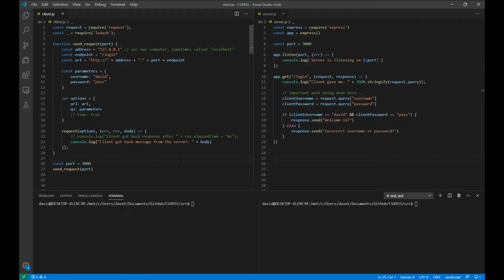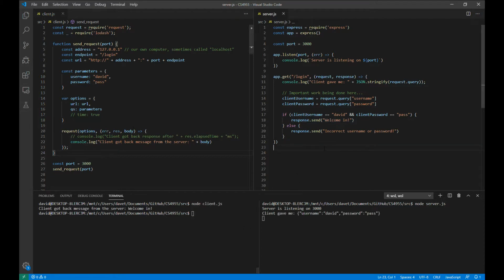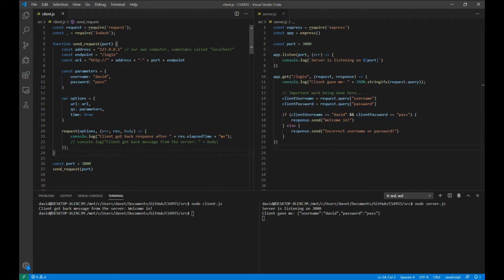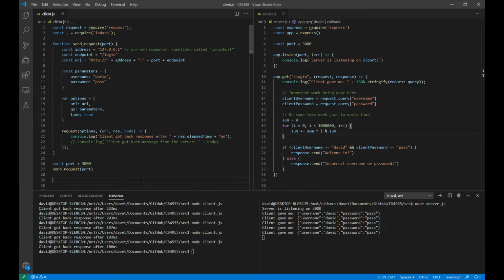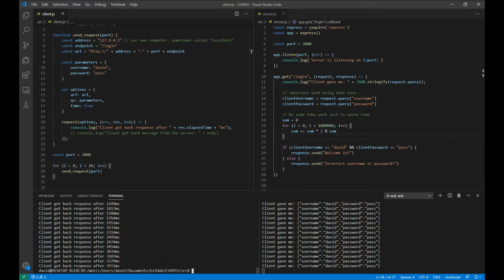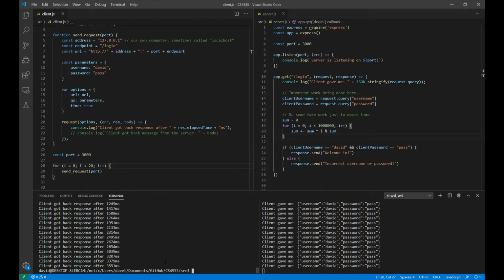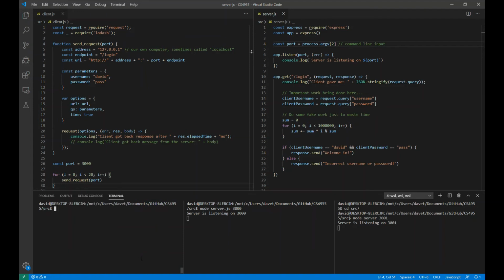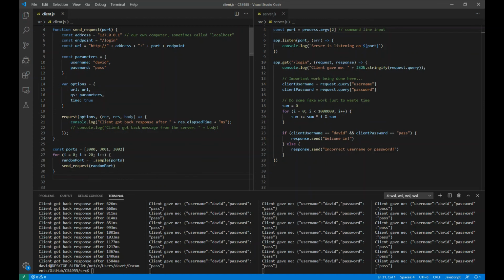Designing Servers for a Scalable Internet, Part 3: Dealing with scaling issues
Part 3 of Designing Servers for a Scalable Internet discusses how to monitor servers for scaling issues and how to deal with them when they arise.